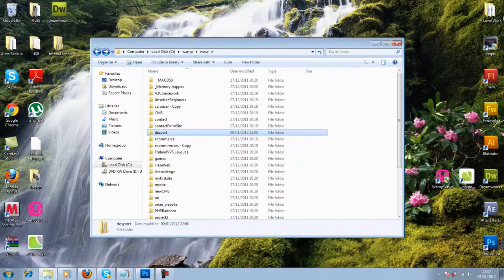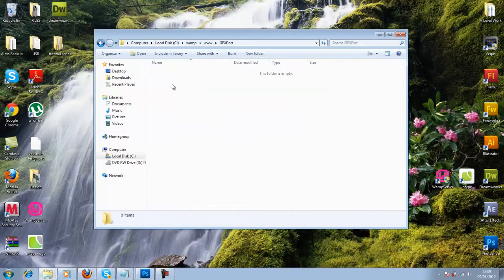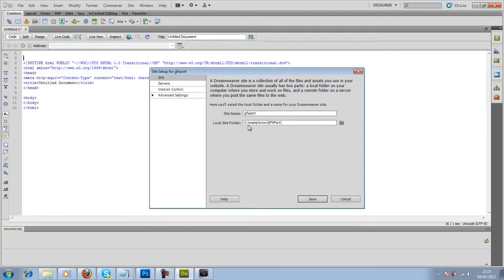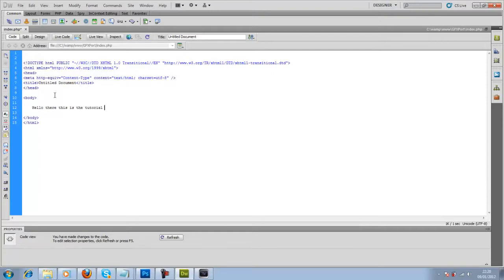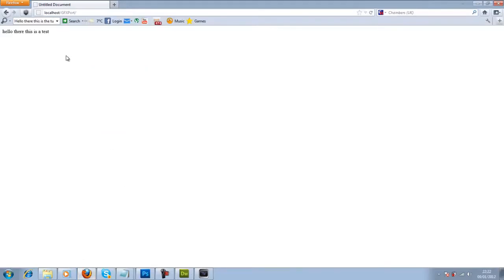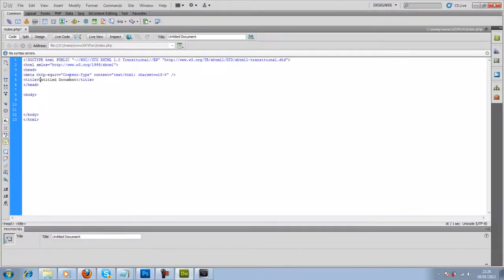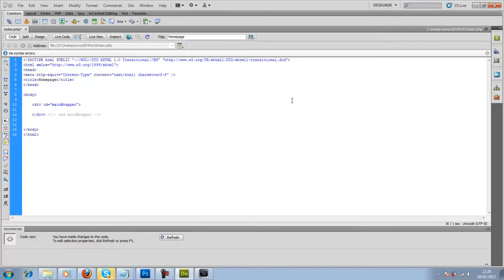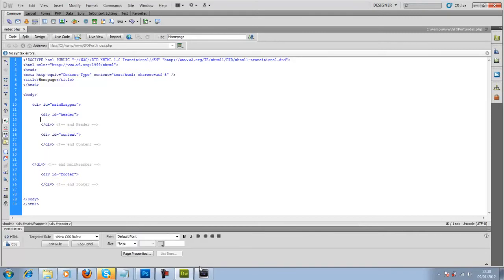Create Your Own Website - Part #2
In this series of tutorials we will be learning how to create our own custom personal blogging system which allows for us to display our graphical work, I shall run you through PHP, JavaScript, HTML and CSS in order to get your site to display on multiple browsers!
Request chunks you want to see and I shall do the tutorials quicker
Thanks
Alex.